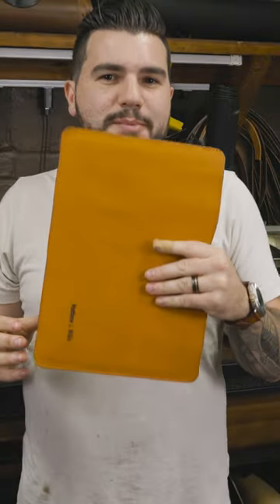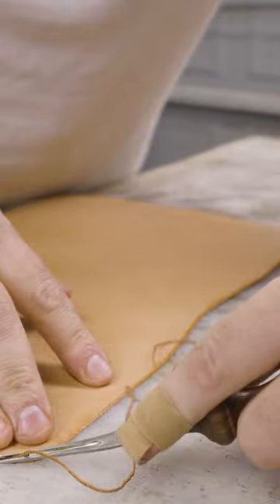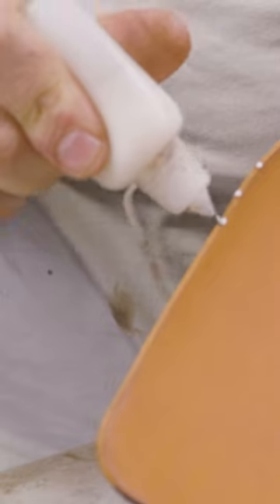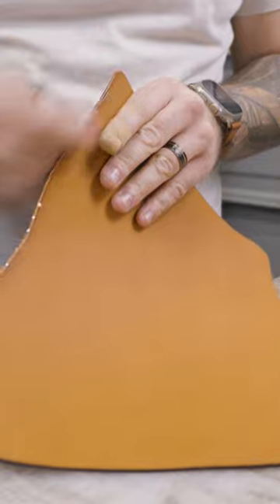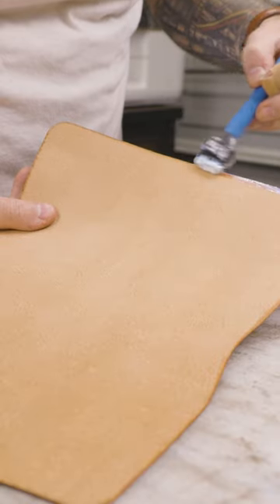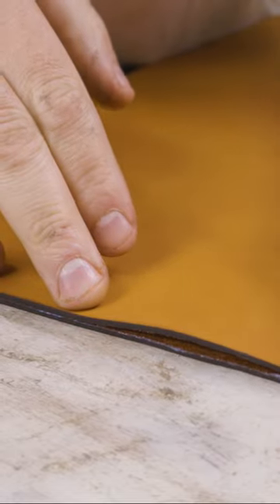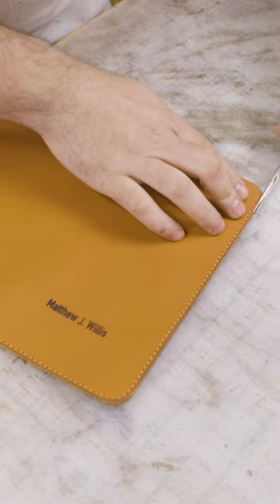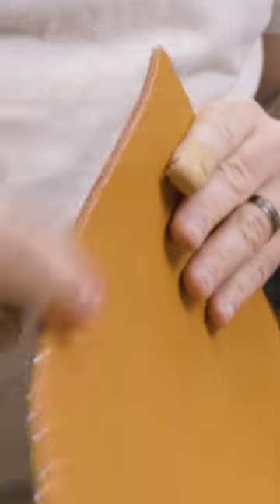M2 MacBook Air Leather Sleeve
Used in this project:

Leather & Hardware:
• Olmo Minerva full grain Italian Leather (3.5-4oz)
• Vinymo #5 Thread (Salmon)

Machines & Equipment:
• Glowforge Basic
• Glowforge Pro

Hand Tools & Finishers:
• Wing Divider
• Tokonole (clear)
• Canvas Cloth